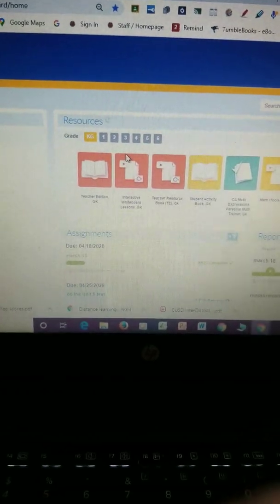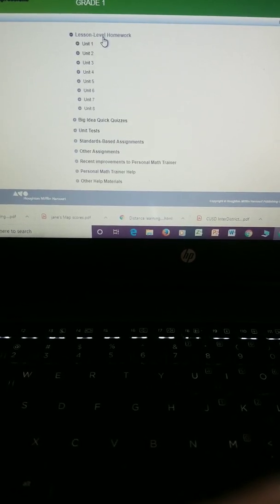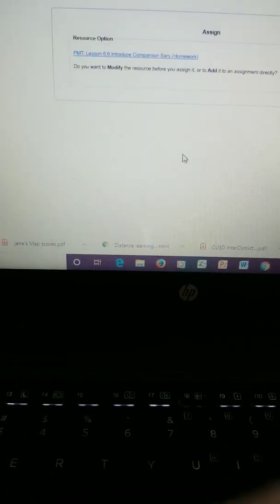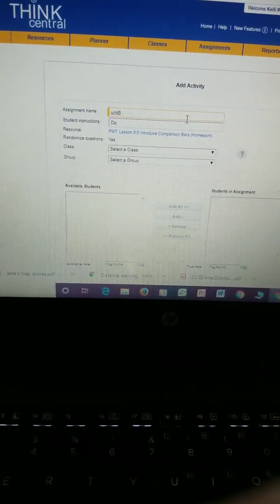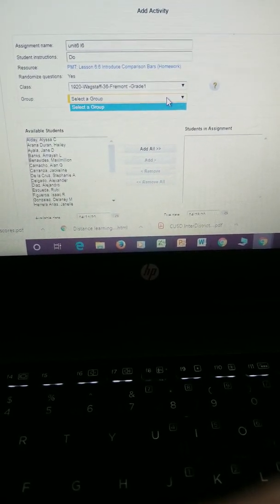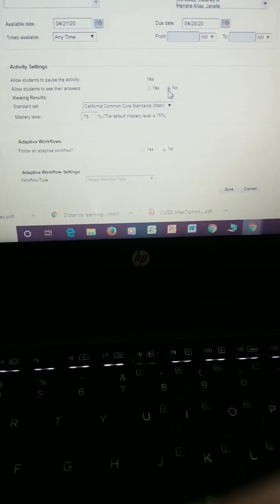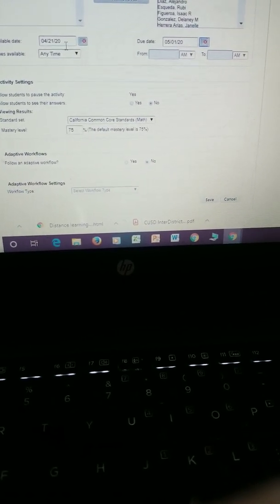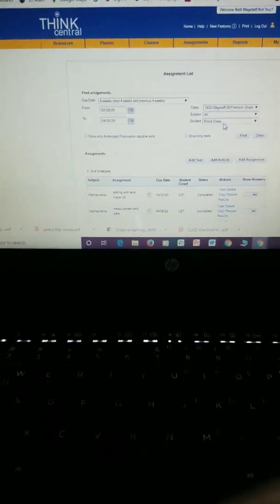Unit 6 Lesson 6 data comparisons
Comparison bars and story problems